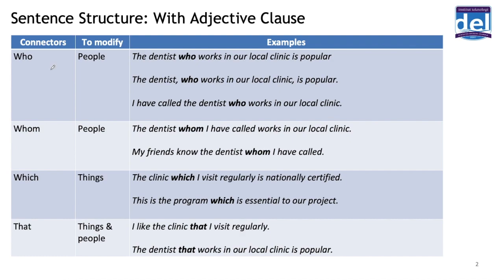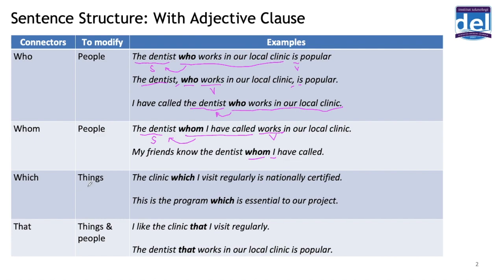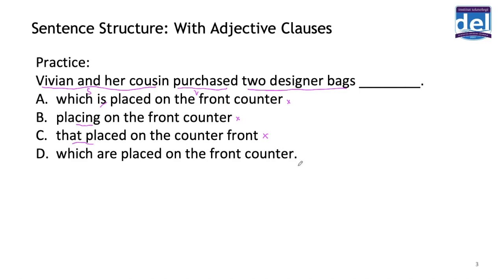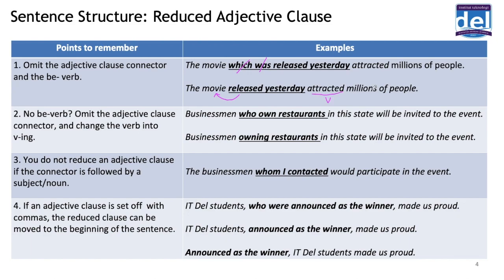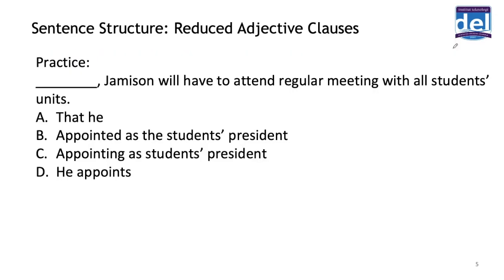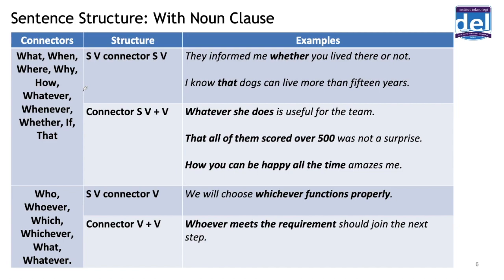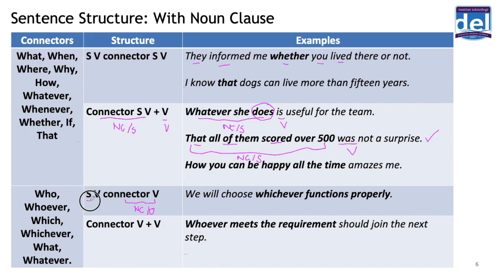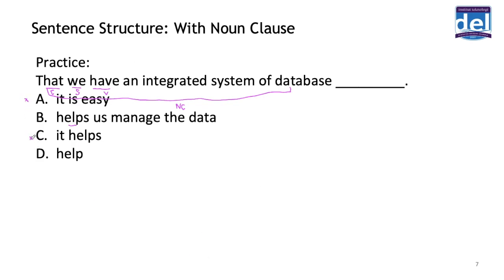Topic 3 SWE Adjective noun clauses